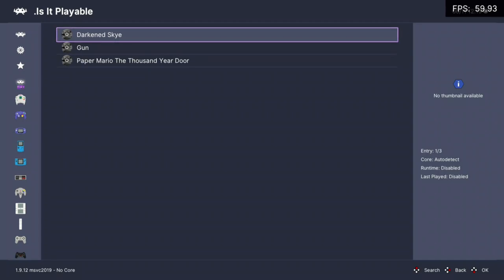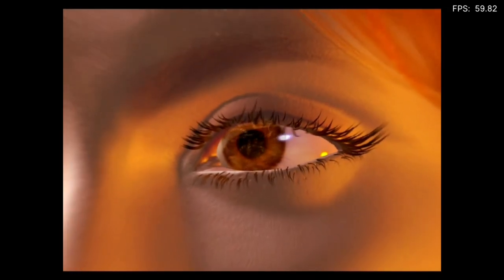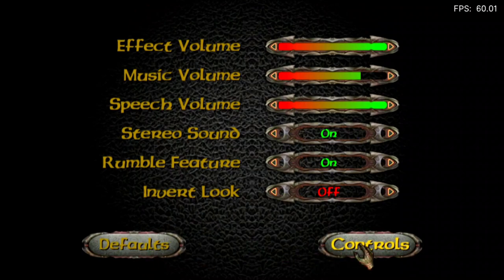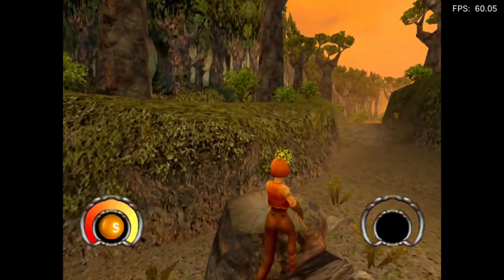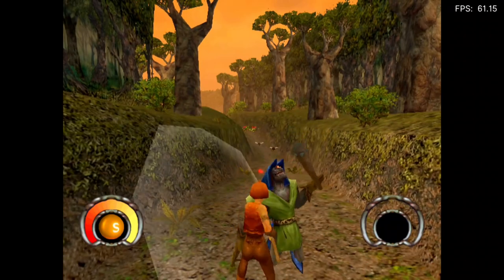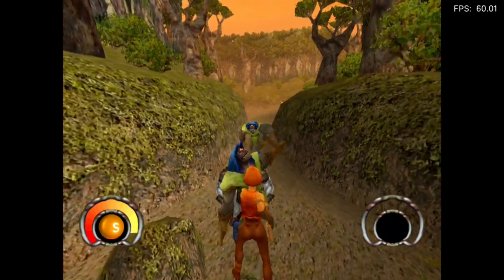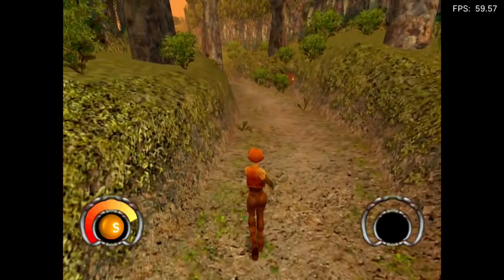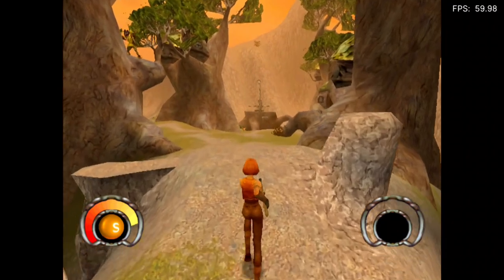Is Darkened Skye Playable? RetroArch Performance [Series X | Dolphin]